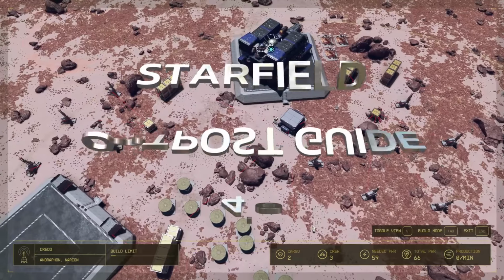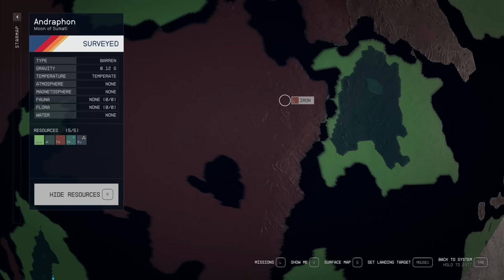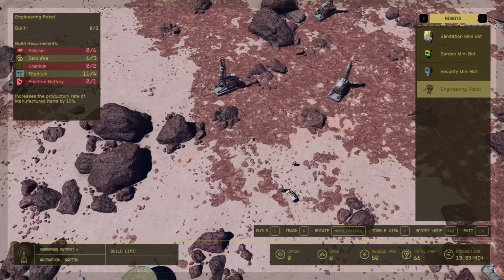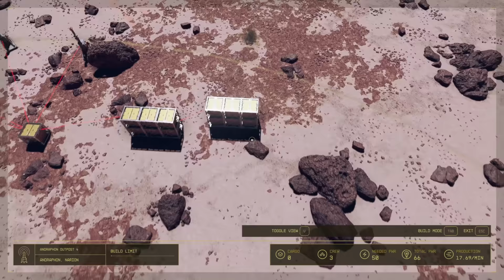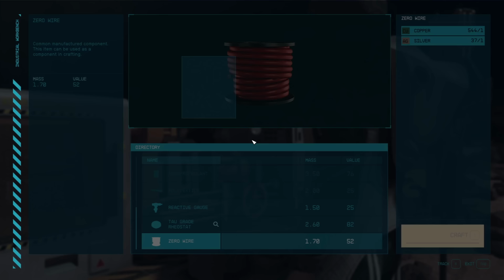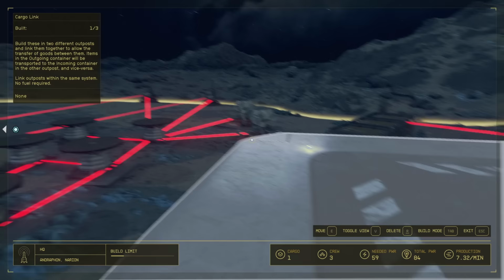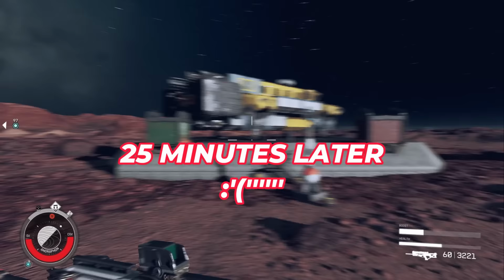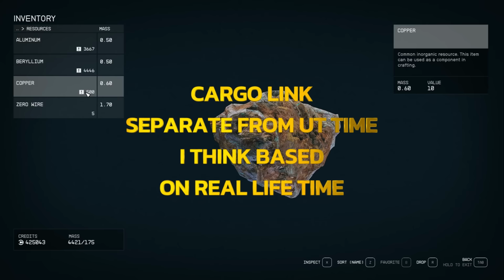[Starfield] Outpost Guide 4.0: How To Connect and Organize Perfect Outposts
Starfield Outposts can be chaotic, but they don't have to be. Watch this video to learn a myriad of gaming tricks to elevate your Starfield Outpost experience. I've left no stone unturned in my quest to provide you with the most comprehensive and innovative strategies out there. Step by Step Guide on the full Starfield Outpost design. Get ready for an epic journey through the Starfield universe as we share tips, tricks, and strategies for dominating the game. Whether you're a seasoned player or just starting out, our guide covers everything you need to know about Starfield Outpost.

00:00 Introduction
00:29 Tips and Tricks
01:55 Finding The Perfect Base Location
04:12 Placing Extractors
06:07 Robots
07:05 Storage and Connectors
12:14 Cargo Links - Linking Outposts
17:22 Trouble Shooting Connecter Issues
22:48 Conclusion